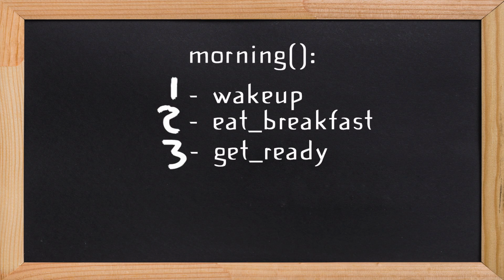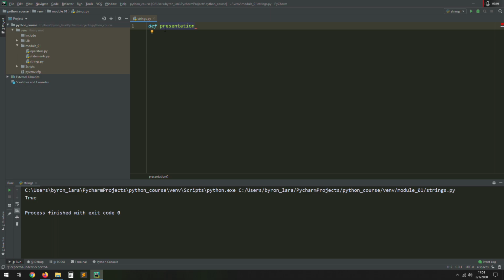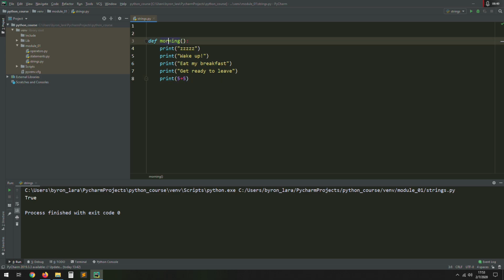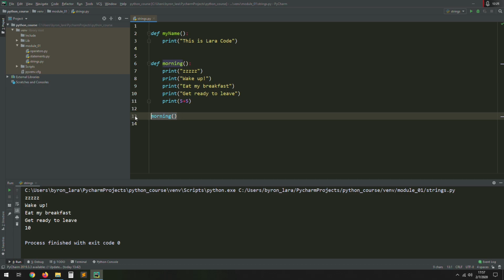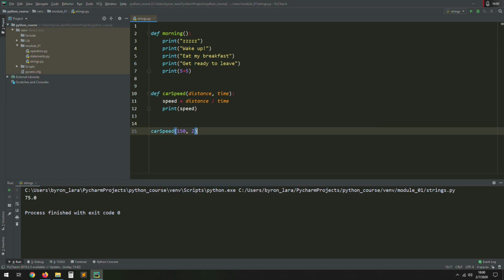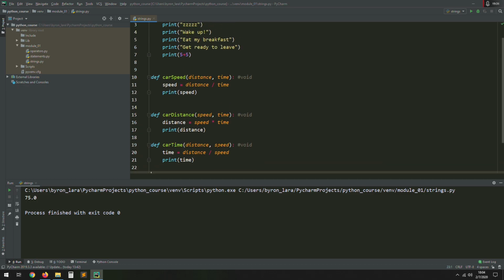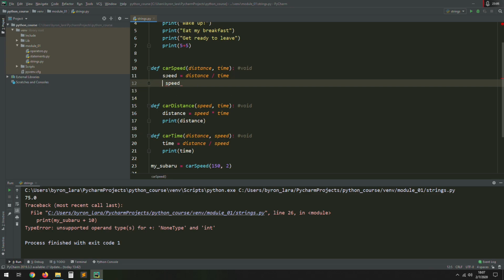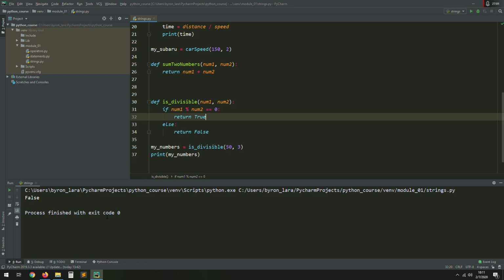🐍Python 3 tutorial 2020 for anyone | Beginners | Functions 13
💻Tutorial:  🐍Python 3 for anyone 2020

Let's talk about functions in Python 3.

This video is part of the 16 videos where I will show you how to get your hands on Python 3. I don't consider my self an expert, just a person sharing something. This tutorial is inspired by the book: Think Python - How to think like a computer scientist by Allen Downey which I highly recommend read.